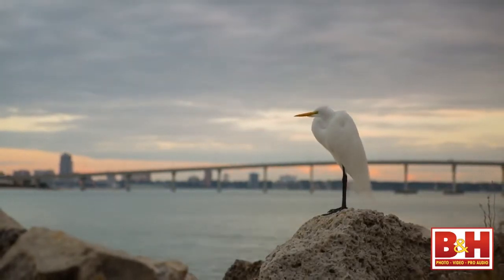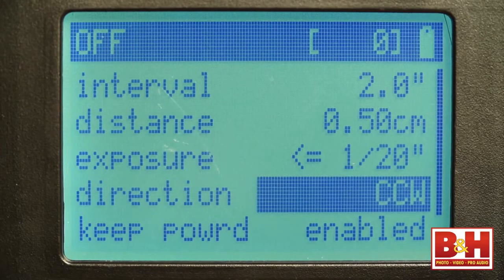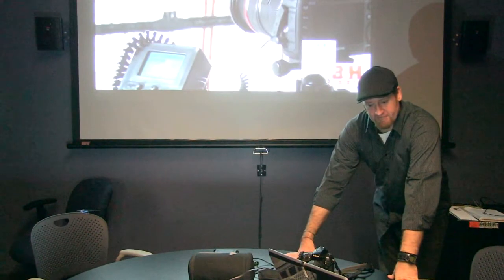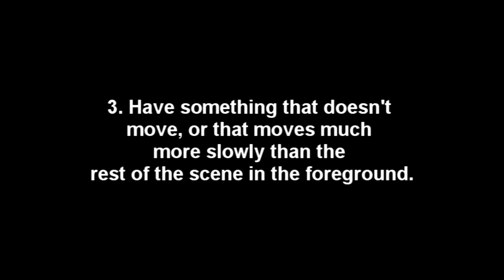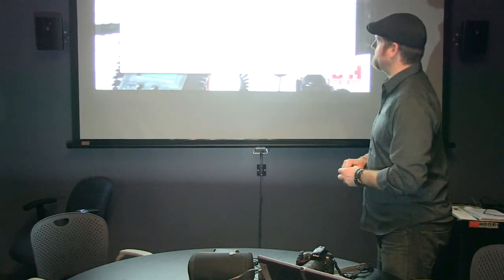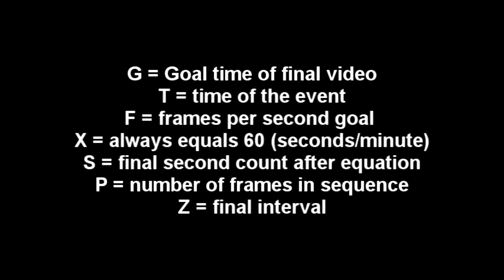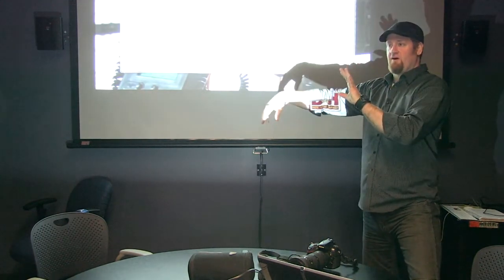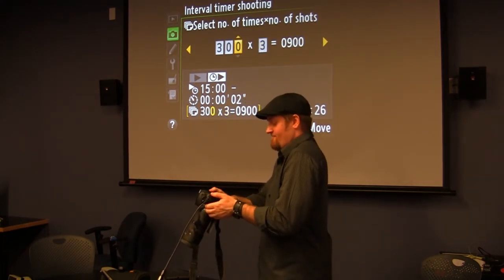Timelapse Basics Workshop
In this hour-long tutorial, I cover the basics of the Timelapse process. Everything you need to get started on your timelapse project is in this workshop.